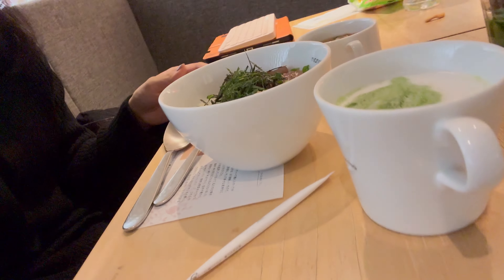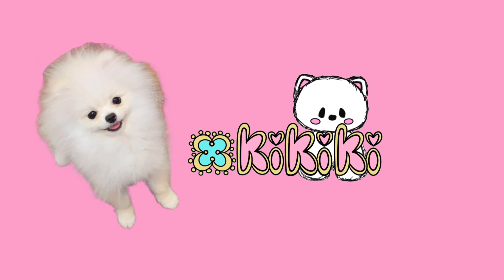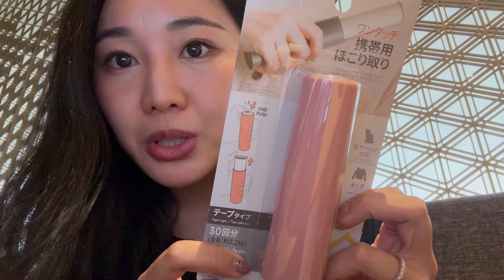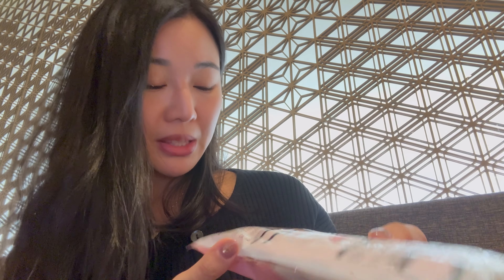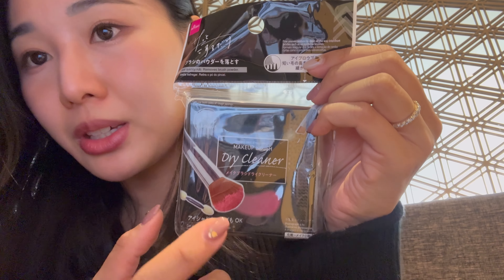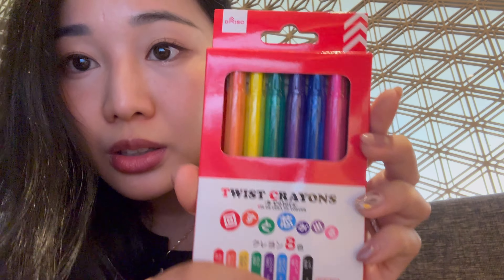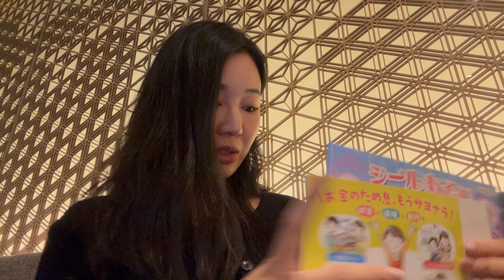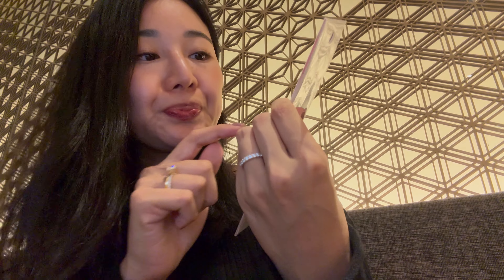Japan Vlog - DAISO Haul + Nana’s Green Tea Cafe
Vlogging from one of my favorite chain cafes in Japan! Nana’s Green Tea, which specializes in tea based drinkes, dessert, and also simple lunches! I also went to my local Daiso and did a mini haul. I’m going to try to upload a bit more… But probaby NOT in chronological order… I hope you all understand!! I realized that if I wait to *edit perfectly* I’ll just never upload… I feel overwhelmed by the amount of footage etc I have to be honest… ️ ❤️Kiki

NOTE: I was kindly gifted these items, all opinions are my own. I do NOT make any commission or kickback from ANY Ana Luisa sales.

I make videos about Fashion, Lifestyle, Unboxings, and my everyday life!

My Everyday Lip Tint

CHANEL WOC Chain Adjuster

Lace Trim Ankle Socks

Mickey Fan

Power bank

DJI Pocket 2 Creator Combo

Amazon Fire Tablet 7

Toddler/Kids Noise Reduction Bluetooth Headphones

OSMO Mobile SE Gimbal